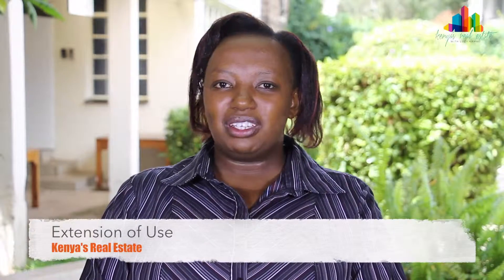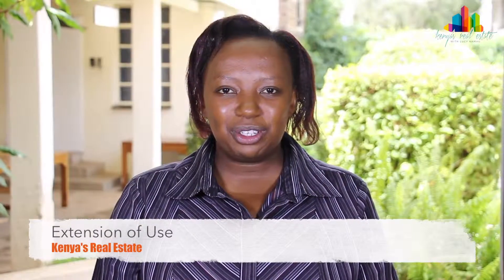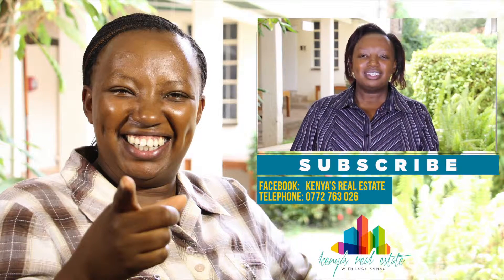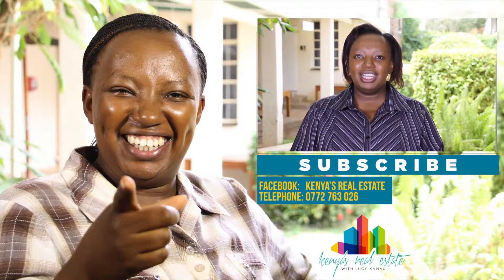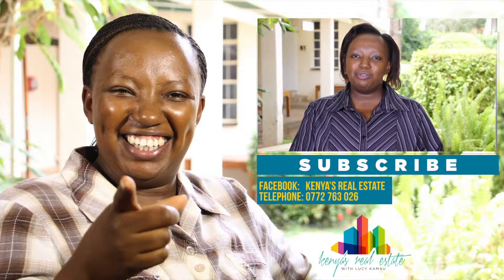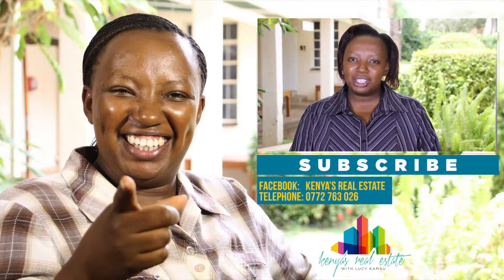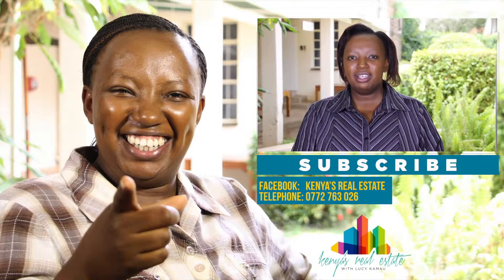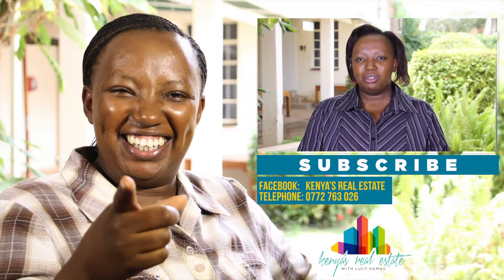When To Apply For Extension Of Use - Kenya's Real Estate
The Kenyan property market has been experiencing an unprecedented boom in recent times. Lucy Kamau seeks to inform and educate you on ALL that you may need to know concerning "Kenya's Real Estate".